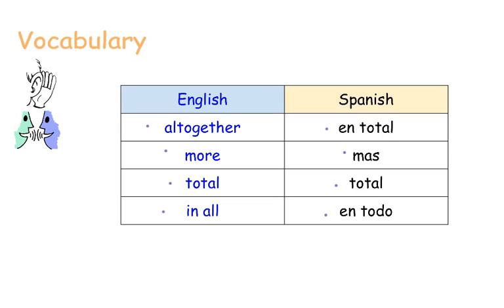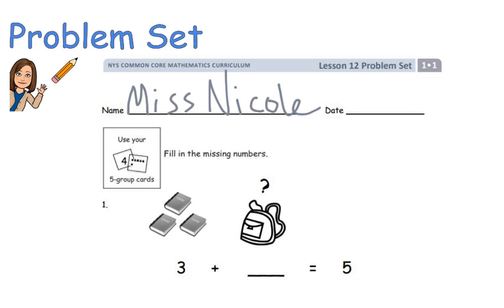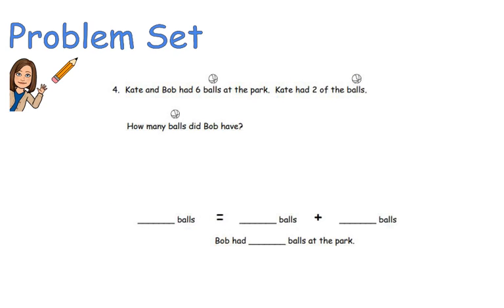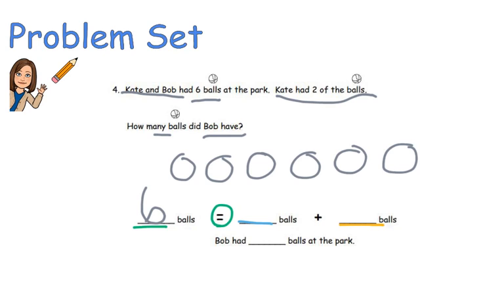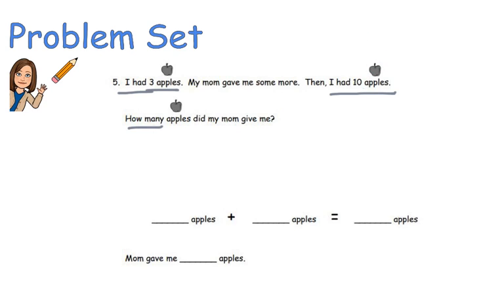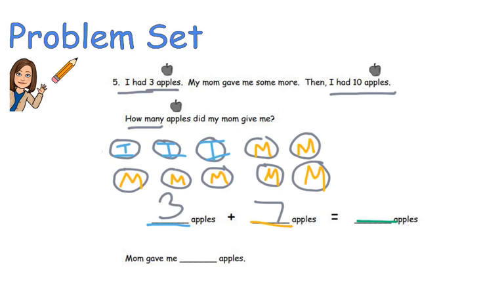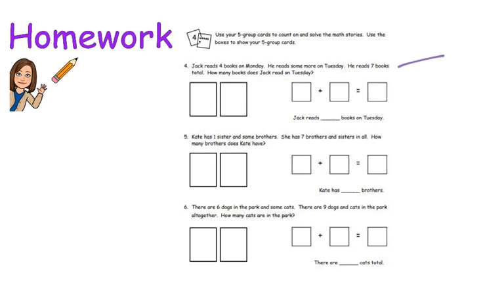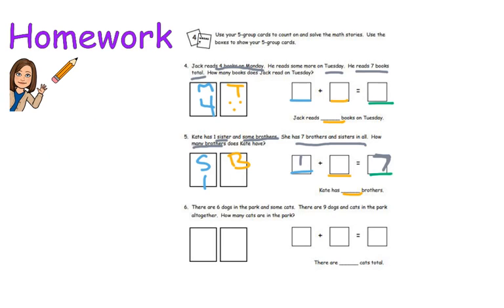Math M1 Lesson 12